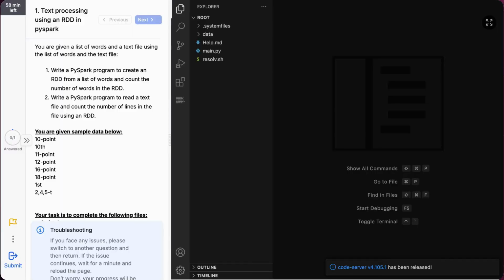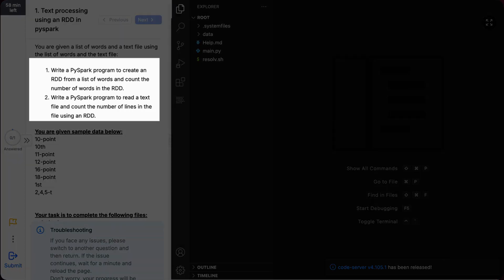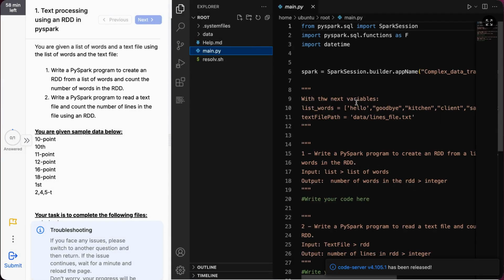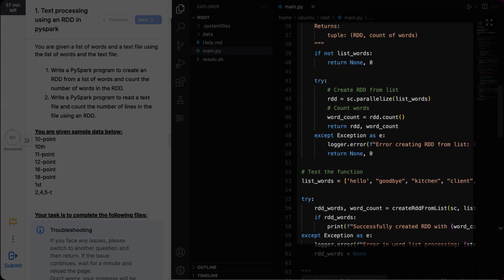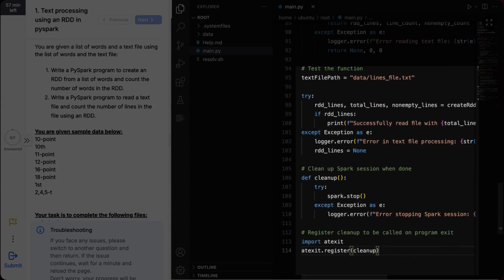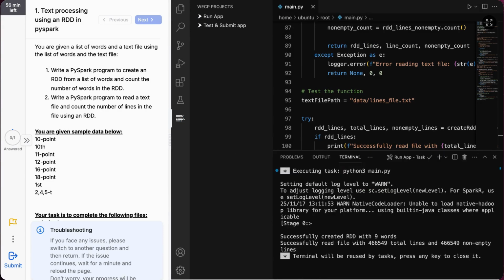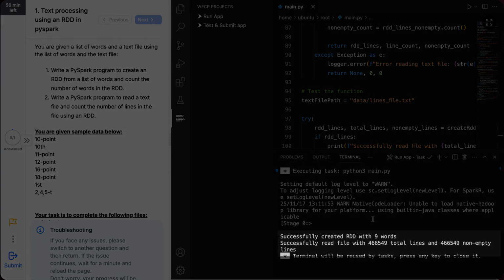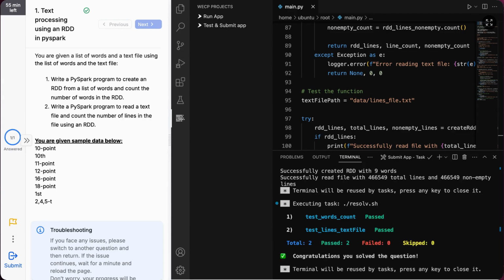How to Assess PySpark Experts with Real Data Engineering Tasks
Hiring PySpark engineers and want to evaluate real data engineering skills - not just theoretical Spark knowledge? This video shows how companies accurately assess PySpark expertise using WeCP (We Create Problems) through real-world data pipelines, transformations, and debugging scenarios.

Whether you’re hiring for big data engineering, ETL, analytics engineering, or Spark-based distributed systems, WeCP enables teams to measure the capabilities that matter most at work:
🔹 Hands-on PySpark coding tasks (not MCQs)
🔹 DataFrame operations, joins, aggregations, window functions
🔹 Performance optimization & memory-efficient code
🔹 Error handling, production debugging & pipeline fixes
🔹 AI-generated role-based questions aligned to your JD
🔹 Instant scoring & advanced anti-cheating controls

✔️ How to evaluate PySpark developers using real coding tasks
✔️ Skills to test beyond syntax - data modeling, scalability & optimization
✔️ How WeCP improves hiring velocity & reduces false positives
✔️ How WeCP replicates real-world Spark engineering challenges

🧠 Why teams use WeCP to assess PySpark expertise

Most PySpark interviews fall short because:
• MCQs cannot measure true data engineering skills
• Take-home assignments delay hiring and hurt conversions
• Manual interviews lack standardization and technical depth

WeCP replaces guesswork with production-grade PySpark assessments that reveal real coding ability, code quality, pipeline reasoning, and system-level understanding.

• PySpark interview test
• PySpark data engineering coding challenge
• PySpark coding interview questions
• PySpark online assessment
• How to test PySpark skills
• Big data hiring platform
• Spark developer evaluation

If you want to identify real PySpark engineering skill quickly and accurately, this video shows the exact workflow top teams use inside WeCP.